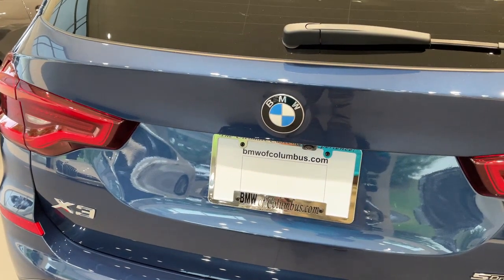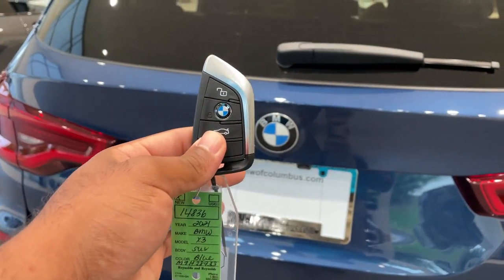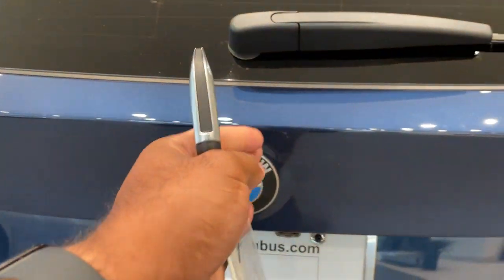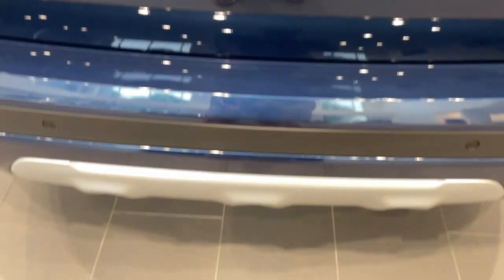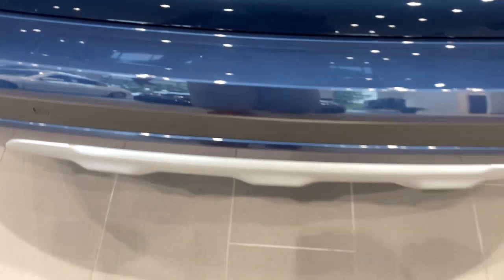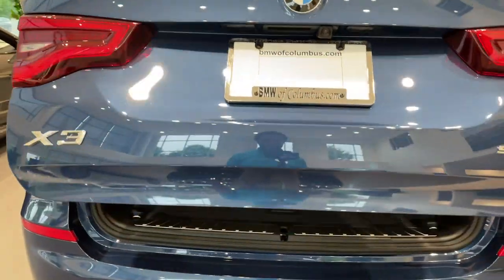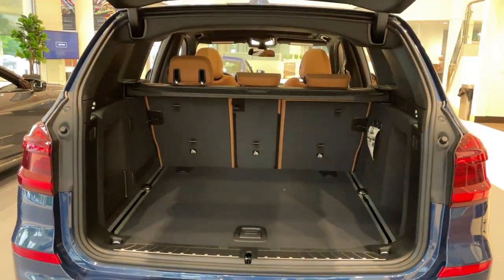Kick to Open Feature for the Trunk